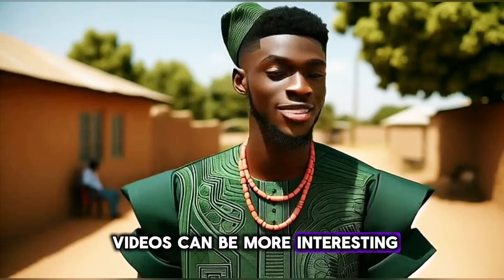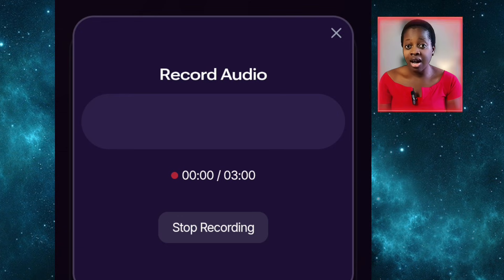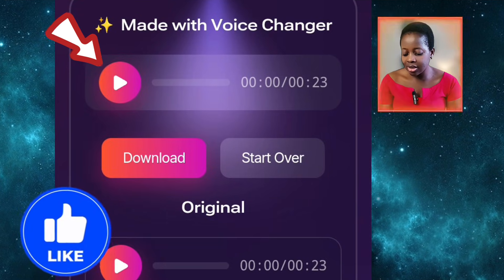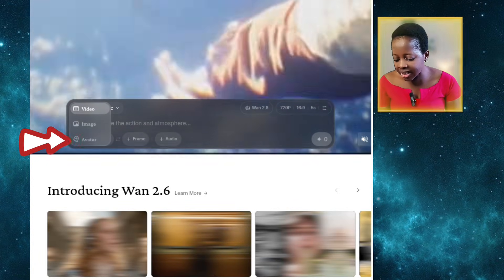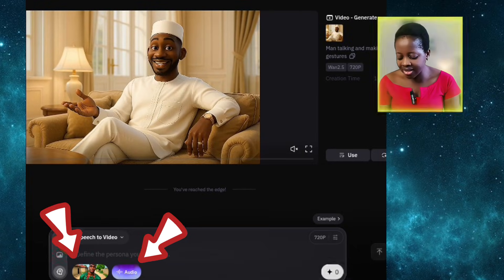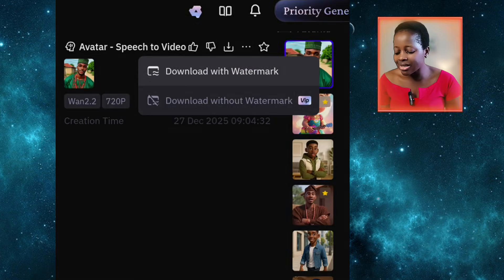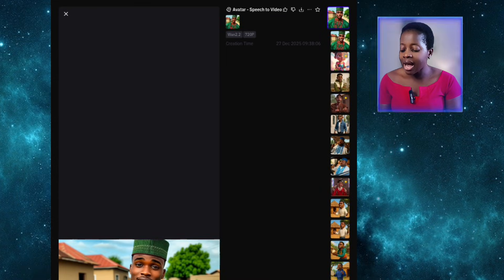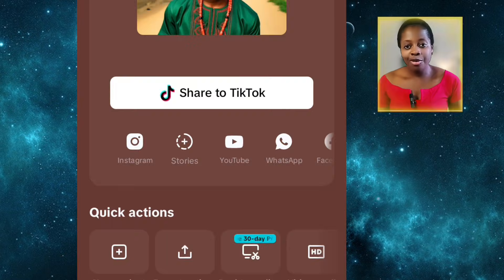Make AI Images Speak with your real Voice or Changed Real Voice (Easy and FREE) Very Realistic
Want to make your AI images speak with your own real, natural voice — without paying for expensive tools?
In this video, I show you step-by-step how to make AI images talk using your voice for FREE.

Join channel membership for extra tips

If you create AI images, talking avatars, YouTube videos, Reels, TikTok, or faceless content, this method will help you bring your images to life with perfect lip-sync and natural voice emotion.
You don’t need coding skills.
You don’t need premium software.
Just follow this simple process and you’ll be able to turn any AI image into a talking video using your real voice.
🔹 What you’ll learn in this video:
How to change your original voice using AI voice changer for free
How to turn AI images into talking videos
How to use your real voice on AI images
How to achieve natural lip-sync for free
Best free tools for talking AI avatars
How content creators use talking AI images for YouTube & TikTok
This tutorial is perfect for:
YouTubers & faceless YouTube channels
TikTok & Instagram Reels creators
Beginners learning AI video creation
Anyone who wants to use AI without spending money
If you’ve been searching for: “how to make AI images talk”,
“AI avatar with real voice free”,
“talking AI images tutorial”,
or “AI lip sync with real voice”,